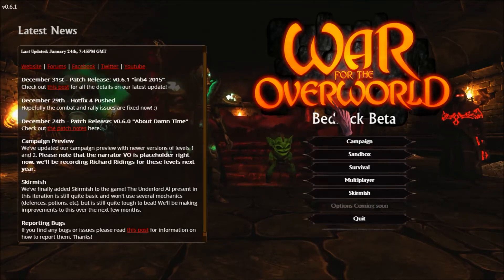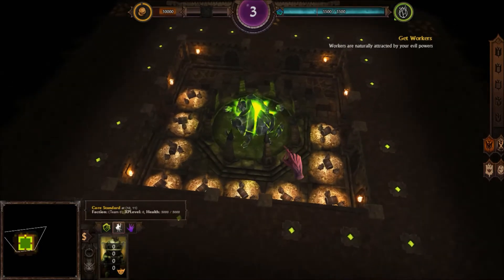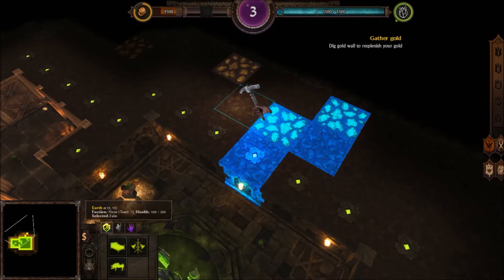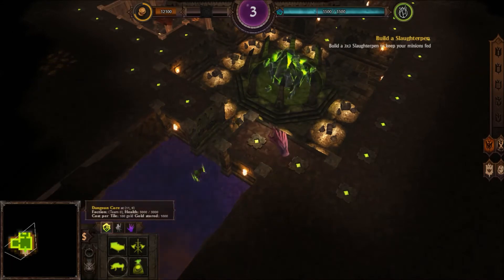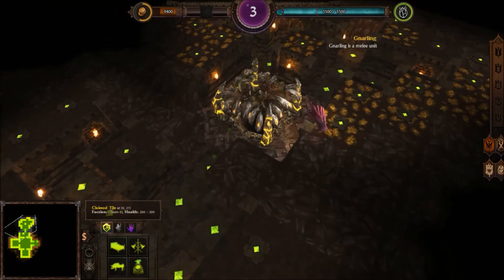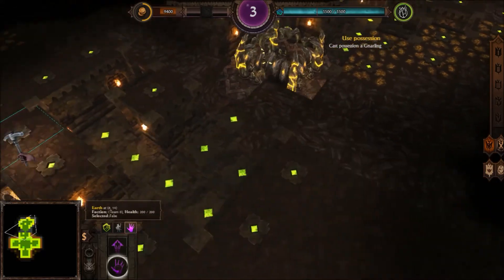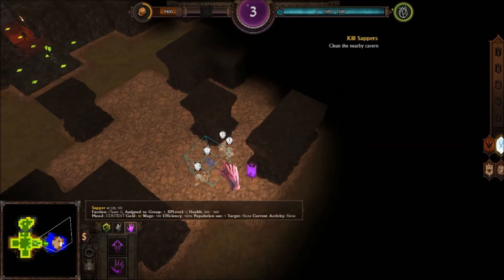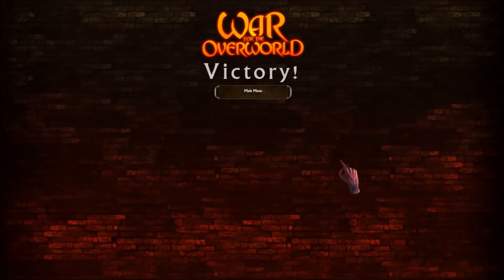War For The Overworld Beta - First Campaign Mission (tutorial)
Playing the first campaign mission in WFTO Beta. Basically just a tutorial.